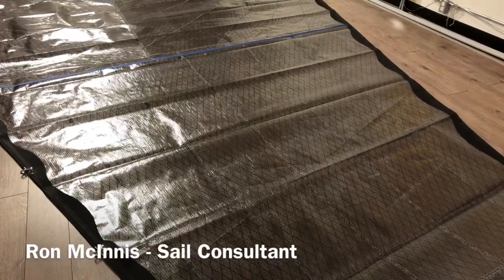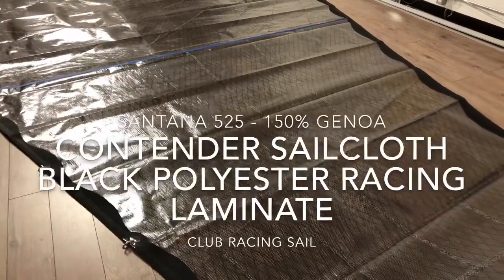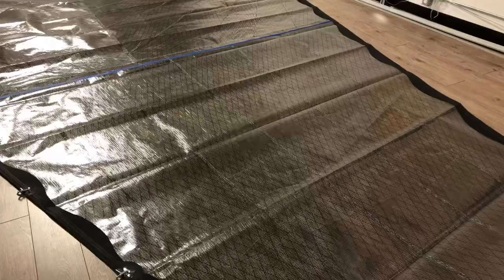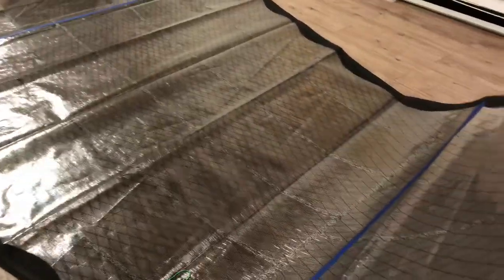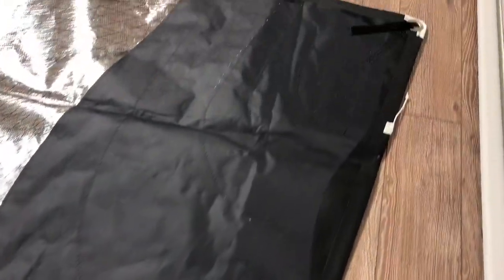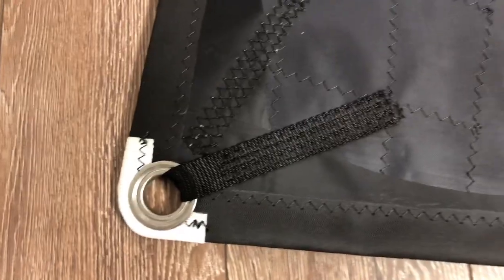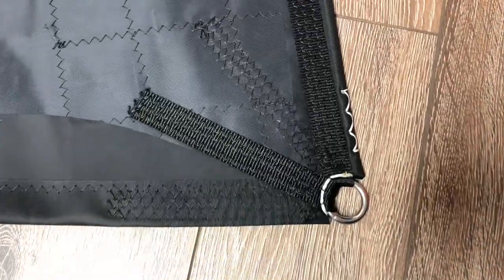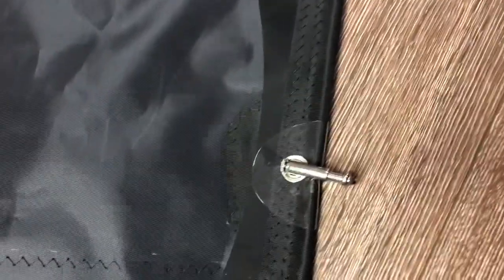New Santana 525 - 150% Genoa - Contender Black Polyester Racing Laminate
A replacement sail for your Santana 525 will help you win more races!  A designed sail will ensure that you can point higher and sail faster to give you every tool you need to win your next race.

Click the link below for more information and to request a quote.